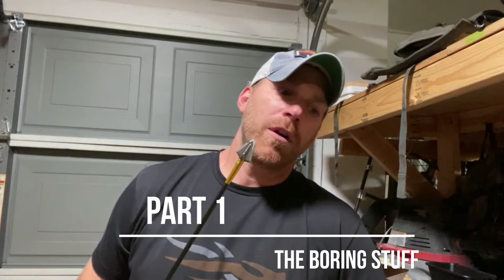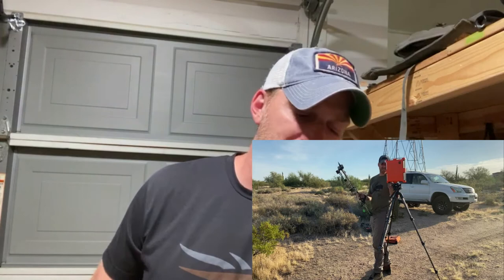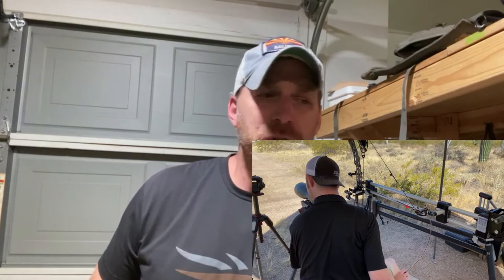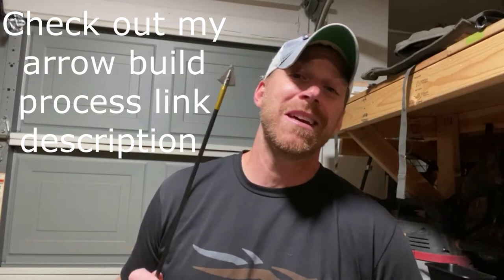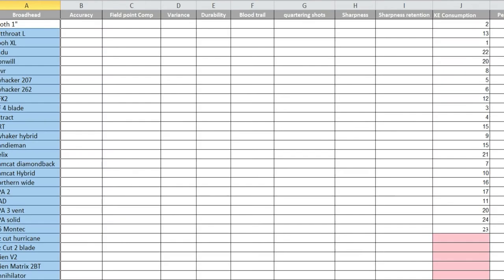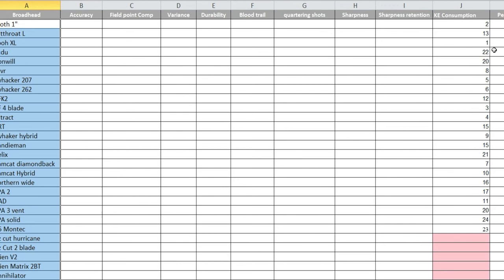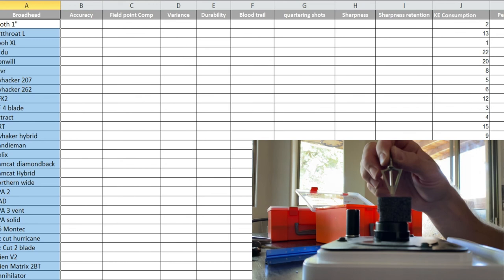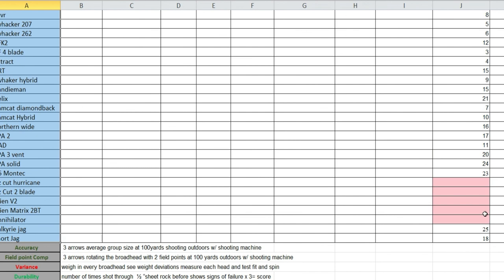Part 1 Broadhead Testing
Broadhead test : so this is part one of our broadhead test its the boring stuff..We set out to do a very comprehensive broadhead test by testing the heads for Sharpness, Sharpness retention, Weight deviation, checked tolerances, KE consumption, and spin tested the arrows all before we started testing them for field point accuracy, long range grouping, aerodynamic drag, we then Tested the broadheads for penetration and quartering shots. We measured the wound channel gave them all a score for you to review. The results and my review of the broadhead testing will all be on my blog and if you want to see what I did to build a perfect arrow for the testing check out my vane test and arrow build videos